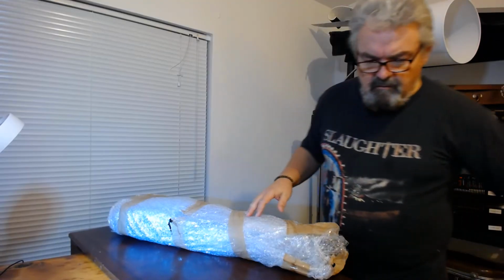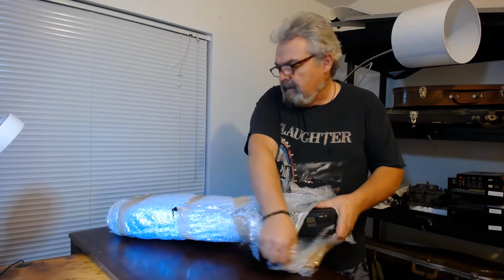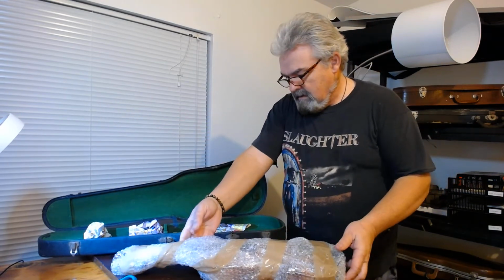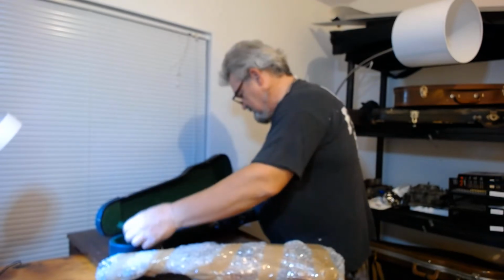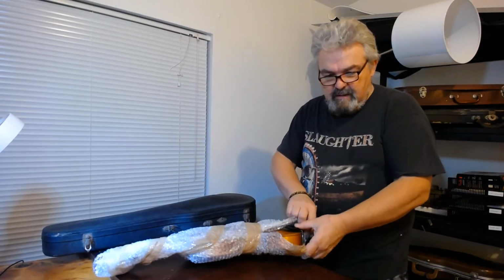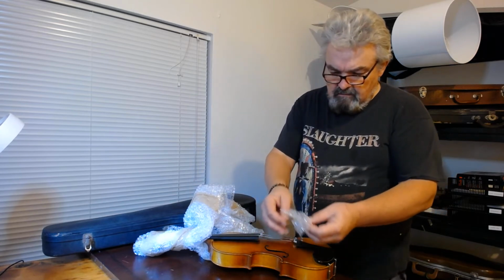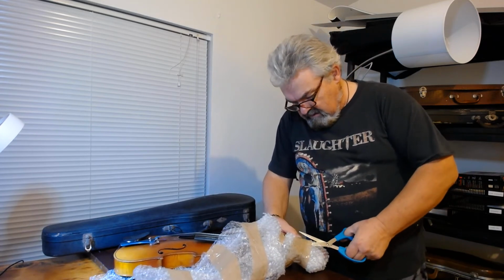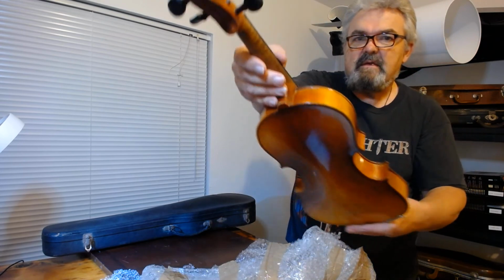1913 L. F. PROKOP 4/4 violin unboxing.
I ordered this antique violin off of eBay, mainly because it was made in the Czech Republic and it's old. It certainly is as beautiful as described. I'm very happy with the purchase.